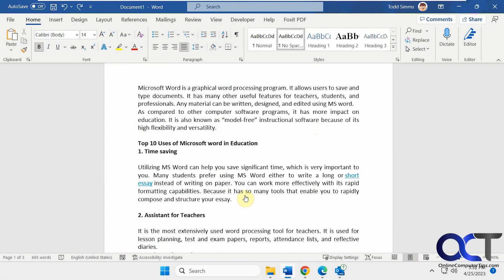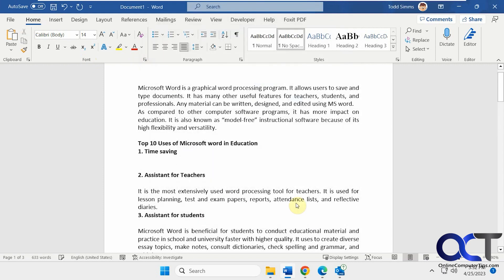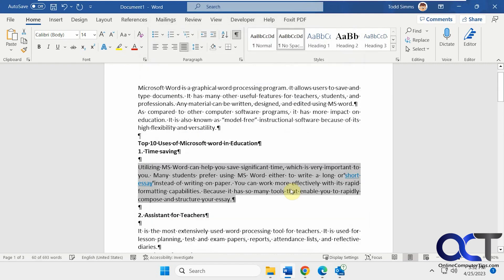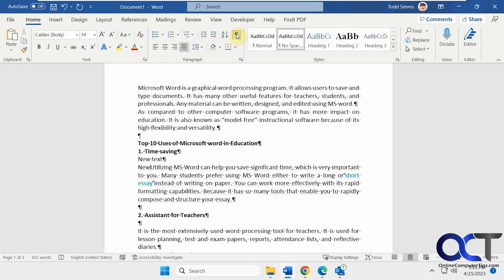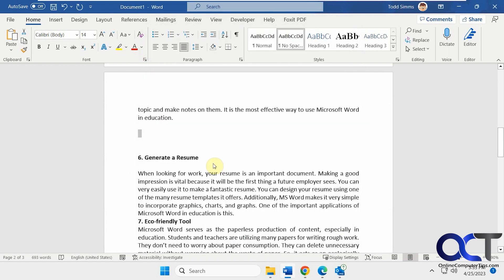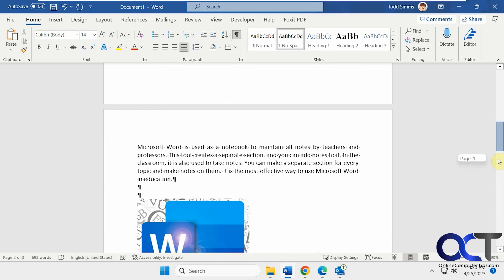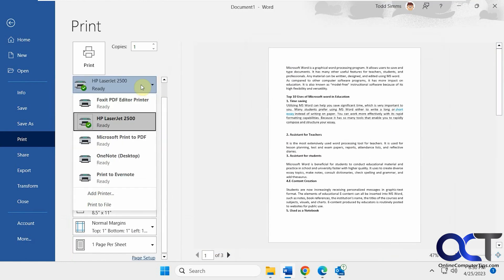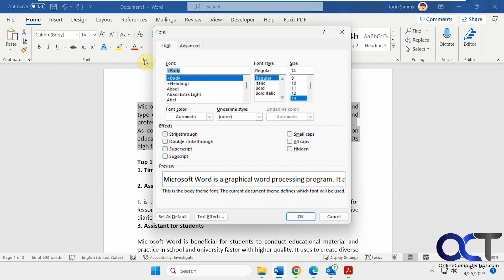How to Hide and Unhide Text and Images in Microsoft Word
If you have the need to hide text or images in Word before printing or saving as a PDF file, you can easily do so without having to worry about deleting your text or pictures. Then once you are ready to have the text or image show back up, all you need to do is simply unhide it. You can also use the paragraph marker to show hidden text if needed.

Check out our book (Microsoft Word for Seniors Made Easy) that is designed to take your Microsoft Word skills to the next level. And it's not just for seniors!